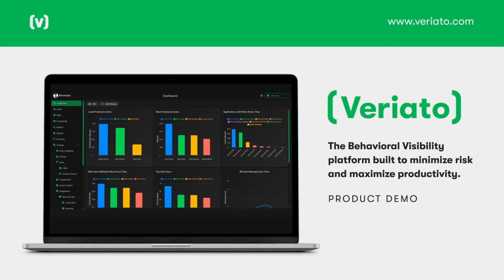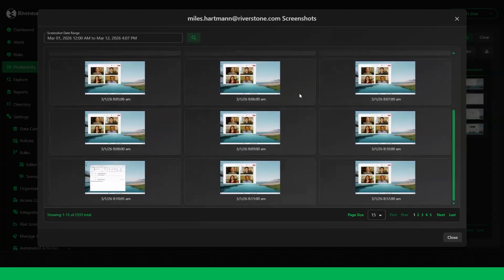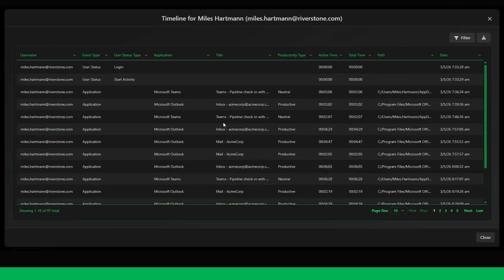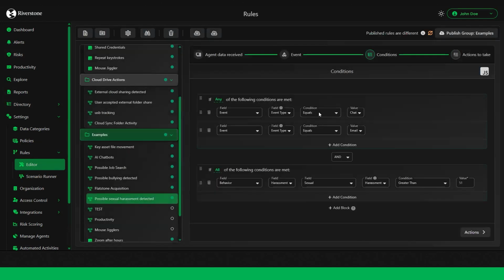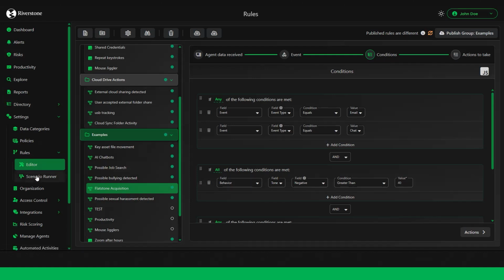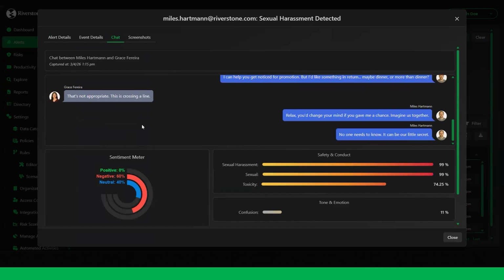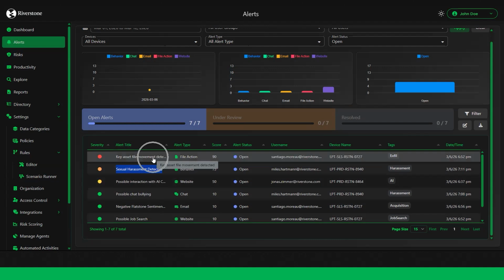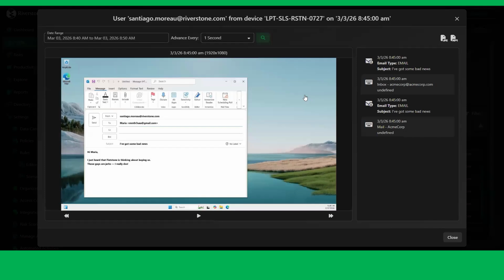Veriato Demo Video - Behavioral Visibility for Productivity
See how Veriato turns behavioral data into meaningful operational and security insight.

This demo focuses on Veriato’s Behavioral Visibility platform and how organizations can monitor activity patterns, detect anomalies, understand sentiment shifts, and proactively address internal risk and workforce challenges.

Unlike traditional monitoring tools that focus only on events, Veriato analyzes behavior over time to help organizations identify early warning signs before issues escalate.

In this demo, you’ll see:

AI-powered behavioral analytics
Sentiment analysis across emails, chats, and communications
User activity visibility across applications and workflows
Behavioral baselining and anomaly detection
Real-time alerts and configurable risk rules
Investigation tools with visual evidence and timelines
Cross-functional insights for security, HR, compliance, and leadership teams

Veriato helps organizations gain operational awareness in real time while balancing visibility, privacy, and compliance.

From insider threat detection to workforce engagement insights, Veriato delivers the behavioral intelligence modern organizations need to act confidently.